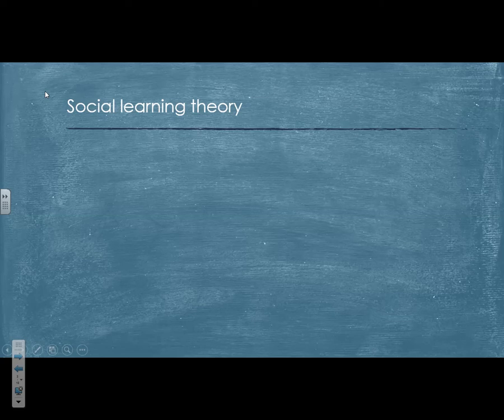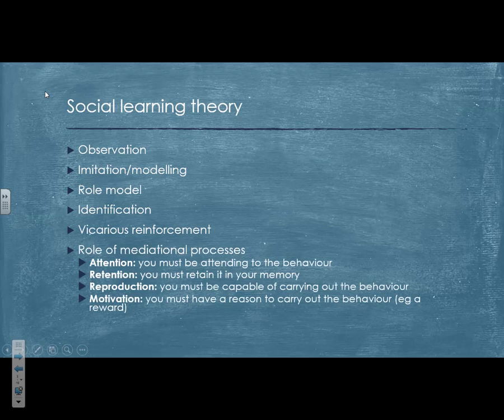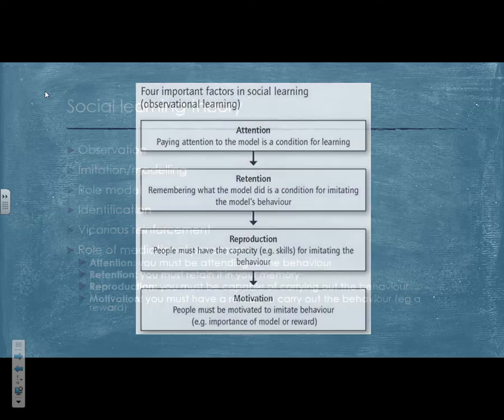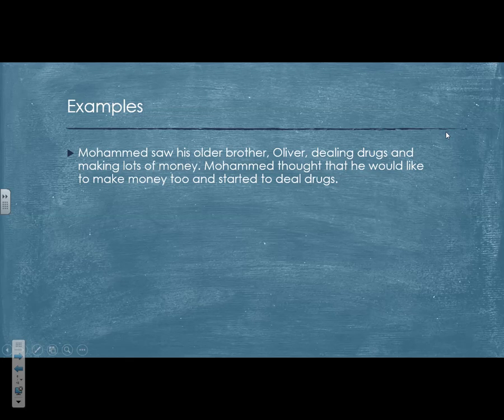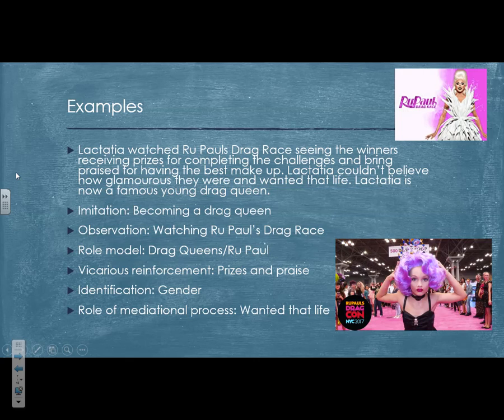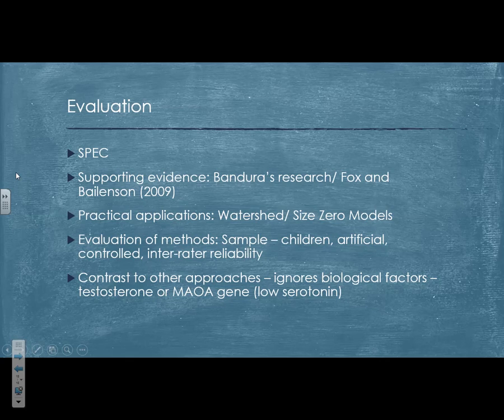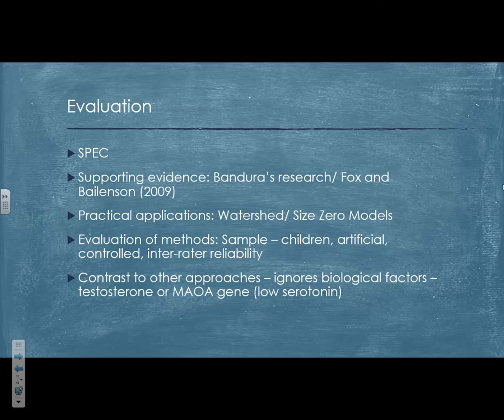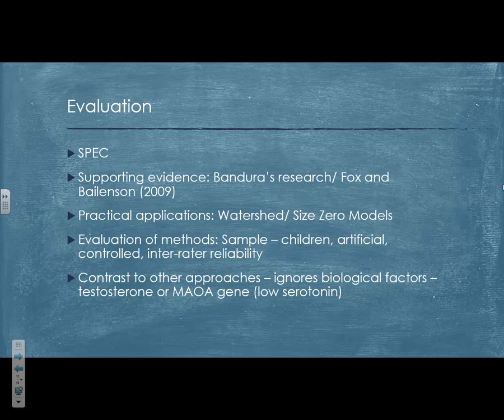Social Learning Theory Flipped Learning